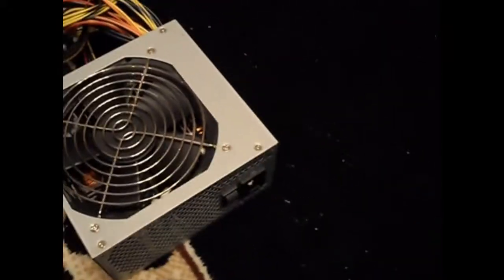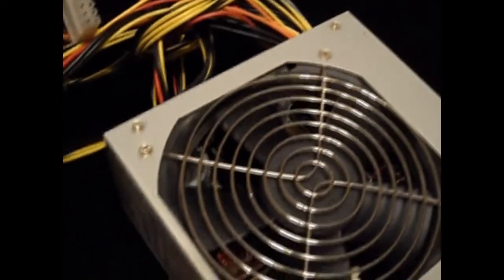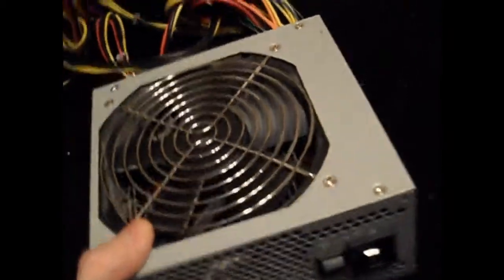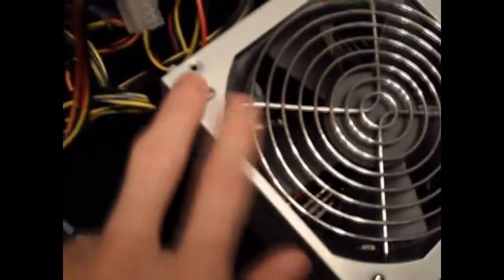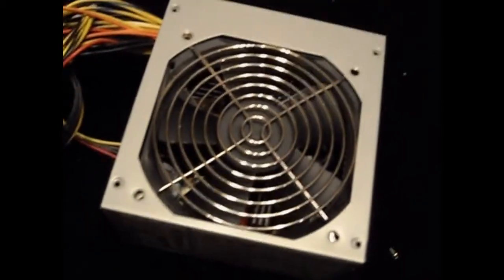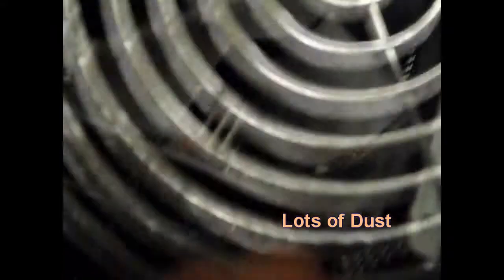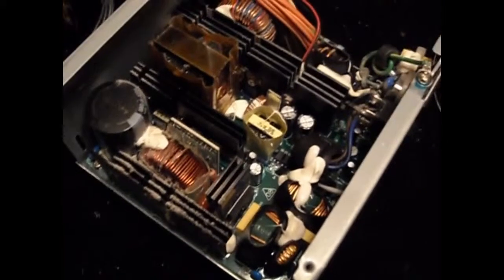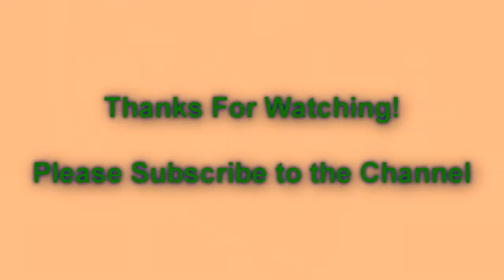How to take apart power supply PSU cleaning dust leaky capacitors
This video shows how to take apart a PSU for cleaning or checking for leaky capacitors.